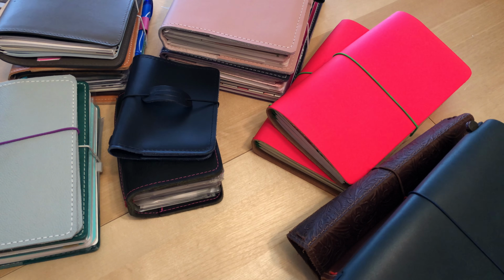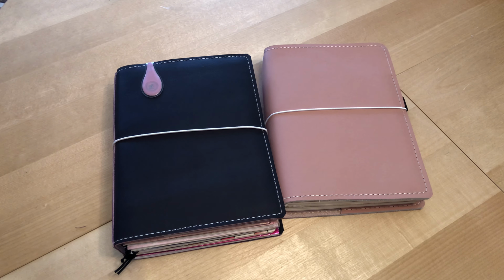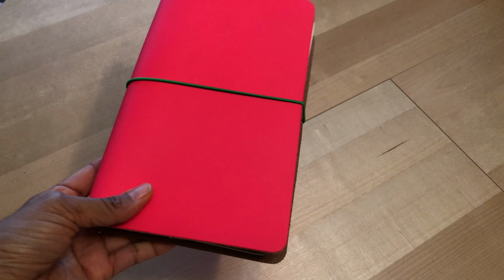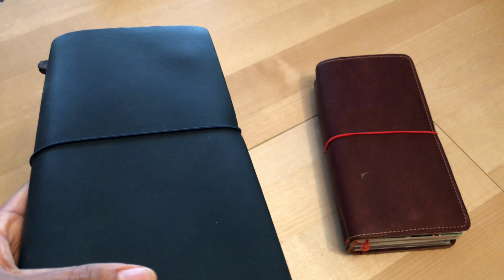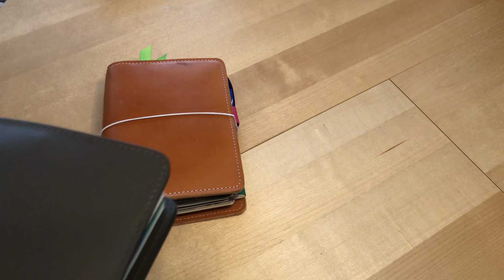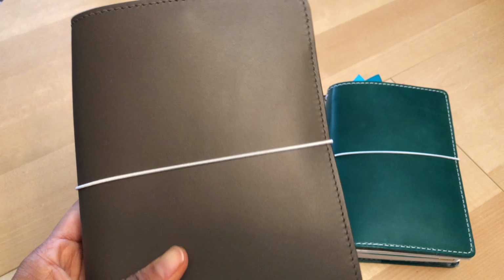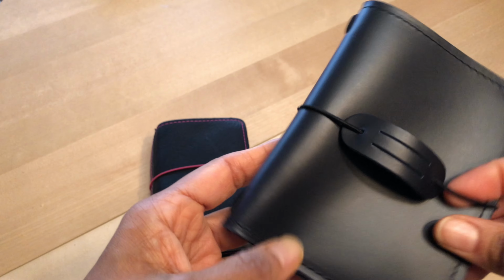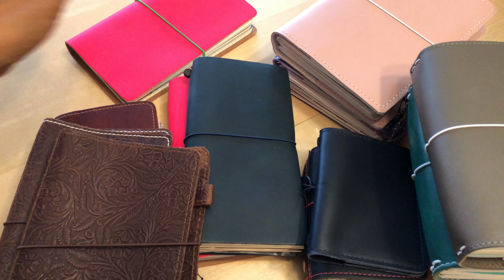UPDATED: My current traveler's notebook collection!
I've had several requests to share my current collection of traveler's notebooks. This video shows what I have as of today, but I am always buying and selling notebooks so who knows if my collection will stay this way... In any case, I hope you enjoy this look at all of my lovely TNs! Uh oh... I forgot I had one more... another Foxy Fix Everly in size #7. I"ll be sure to show it in my next video, sorry about that!!! LOL

Periscope: @DesireePeeples